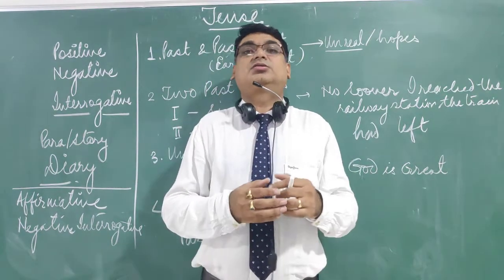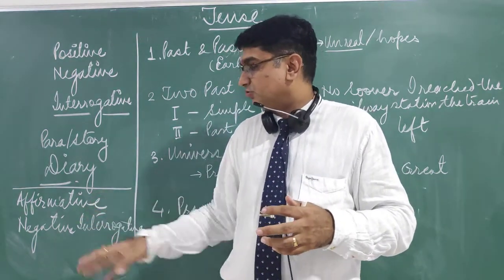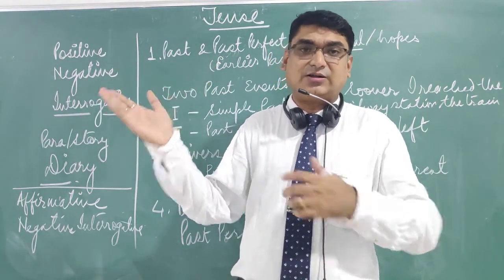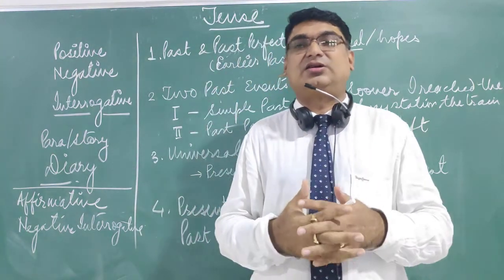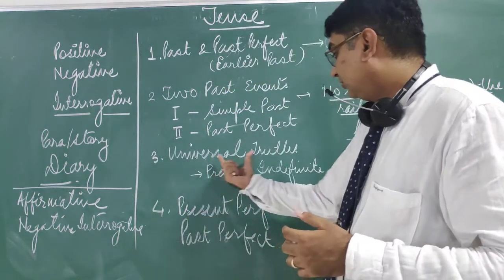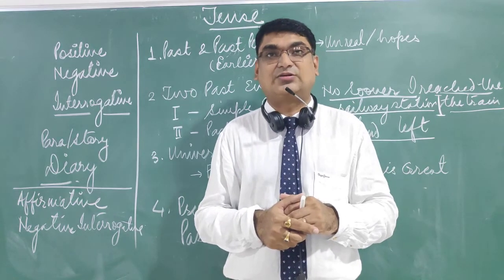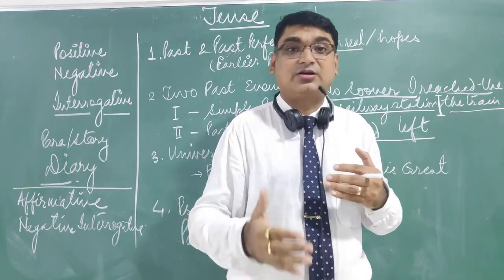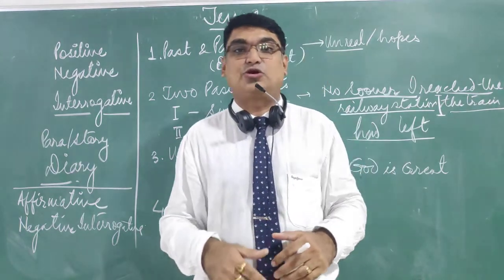29 || 07 || 2020 || CBSE || CLASS 8 || ENGLISH || TENSE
TENSE